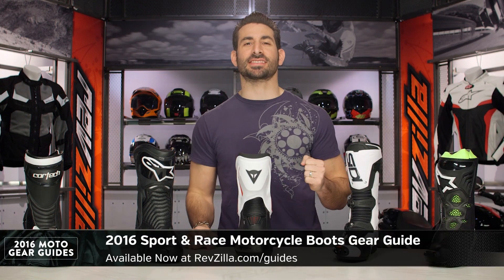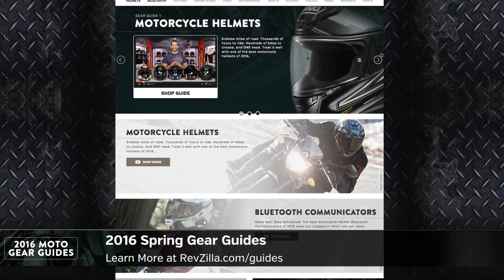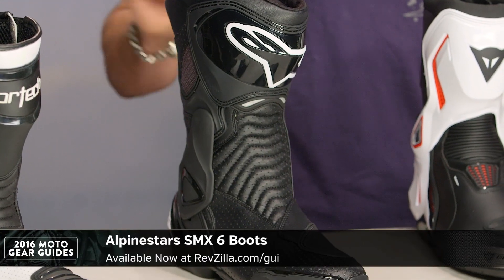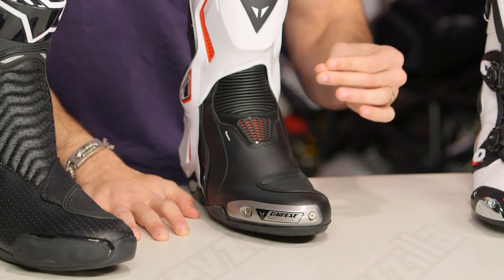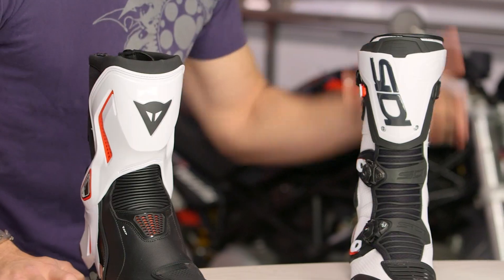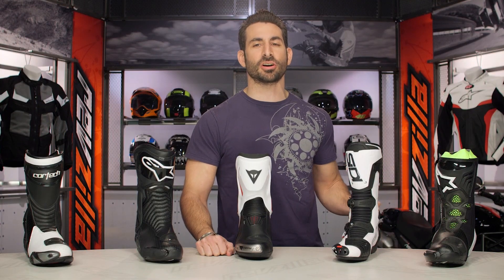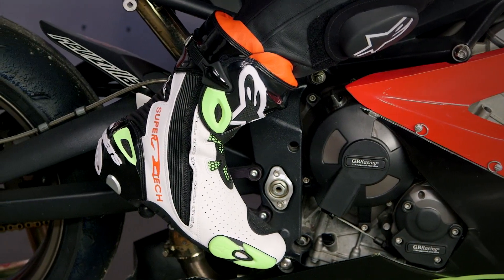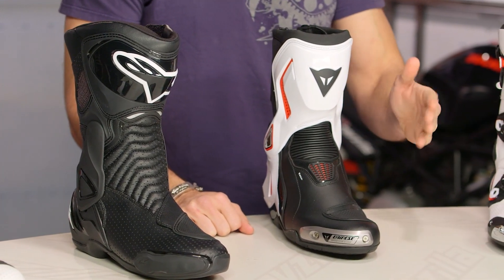2016 Sport & Race Motorcycle Boots Buying Guide at RevZilla.com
2016 Sport & Race Motorcycle Boots Buyers Guide

There is going, and then there is going fast. The latter is way more fun. With the Best Sport and Race Motorcycle Boots Buyers Guide, our track experts have looked through the top selections in the world to cultivate a list of the true podium-toppers. Whether you are a track-day rookie, ardent enthusiast, or true top-level professional, getting the right pair of racing boots will add to the fun and performance of your time at the track. In this list of the best of the bunch, the spectrum is covered and the top motorcycle racing boots for a variety of styles, skillsets, and price points are highlighted so that you can find the right pair for your needs.